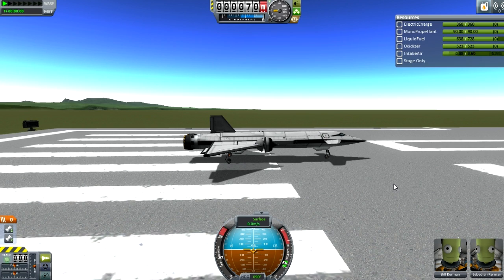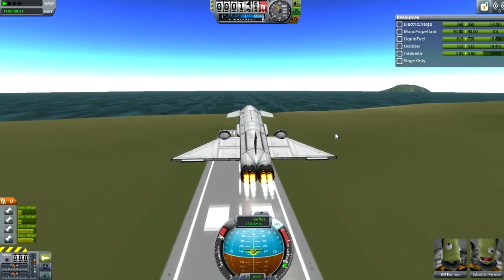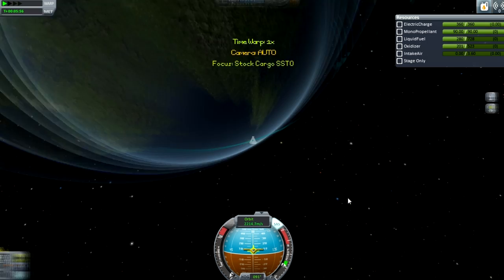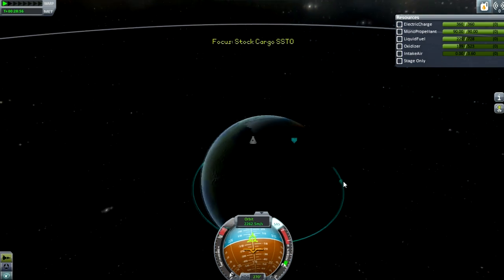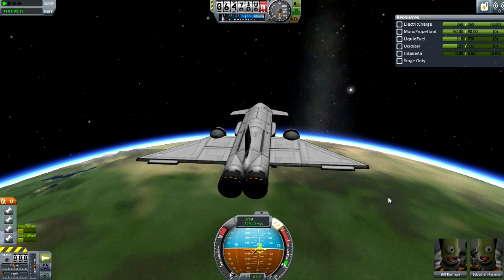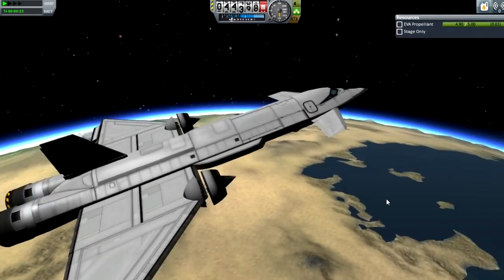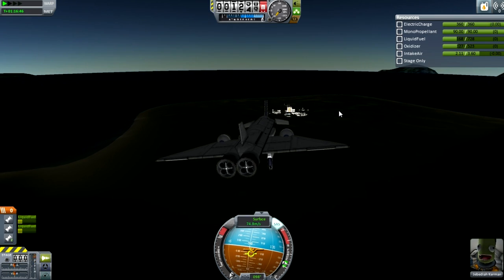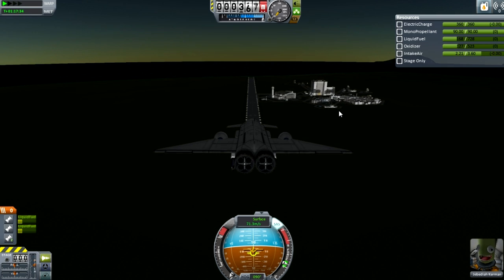Kerbal Space Program 0.25, Stock Cargo SSTO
The update it out! So of course I'm taking a look at one small element of it. yay?